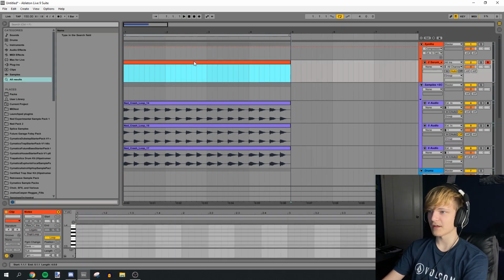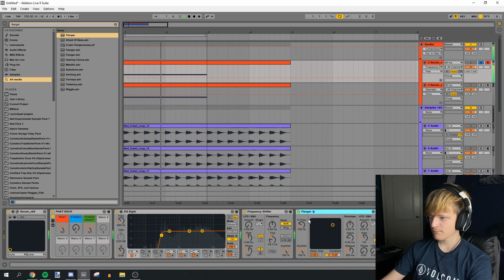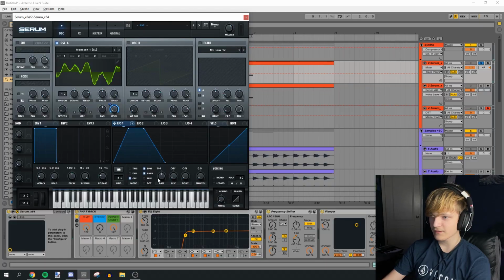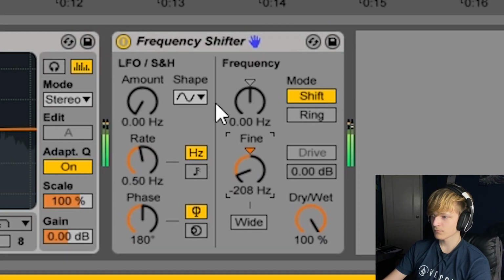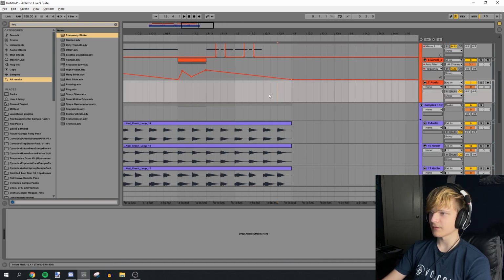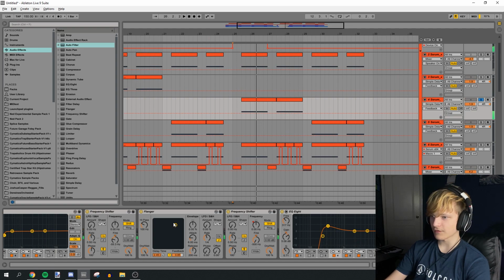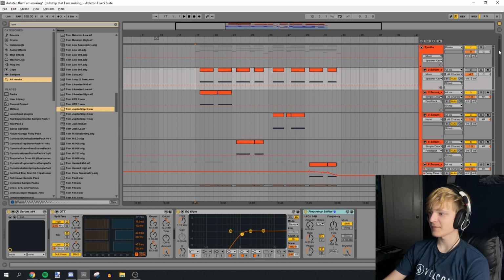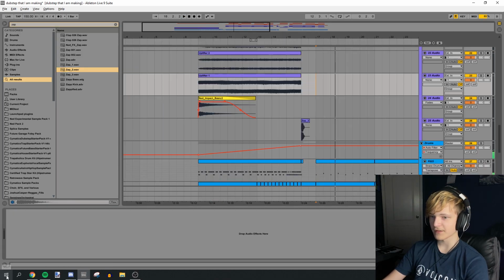Making DUBSTEP! // Music Production with Neddie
In case you don't know, I make production videos, often about trying to replicate other artist's styles, and I noticed that it's been a while since the last video where I just made music in my own style. The most recent video of me making my own style of music was from over a month and a half ago. So in this video, I'm gonna make a dubstep drop in my own style.

- Video Details:
DAW used: Ableton Live 9.7
Video editing software used: Adobe Premiere Pro
Genre: Dubstep/Riddim